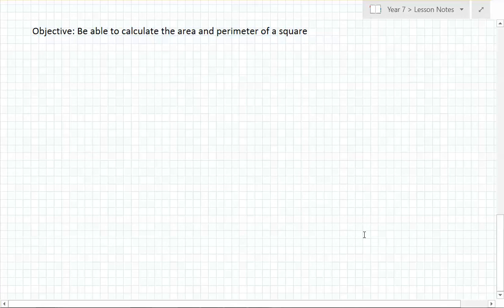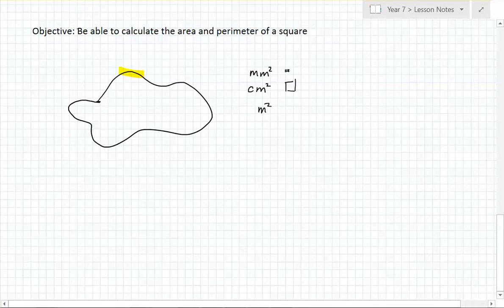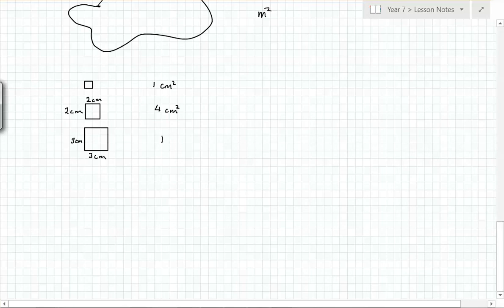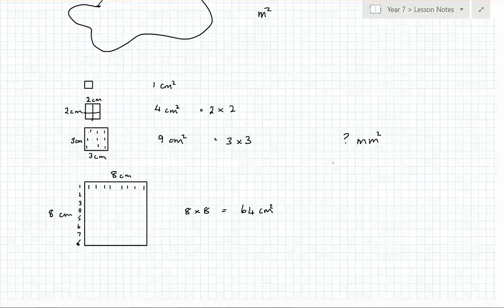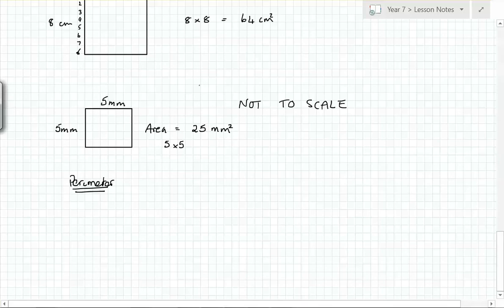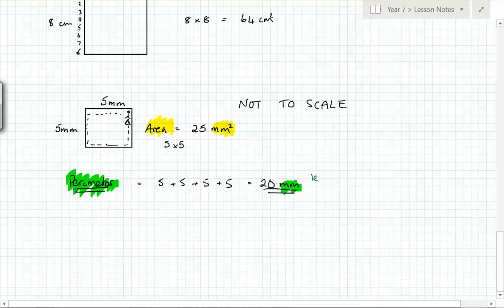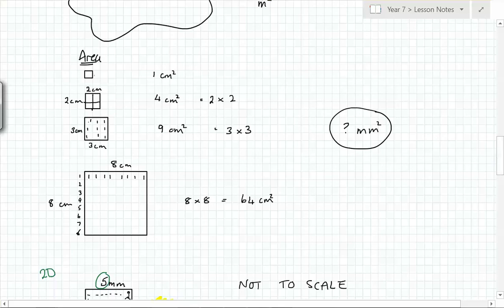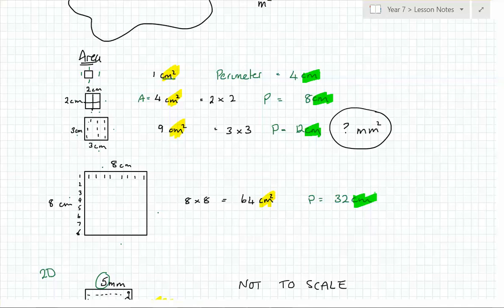Area and Perimeter of a square